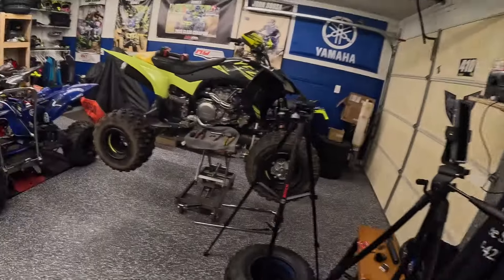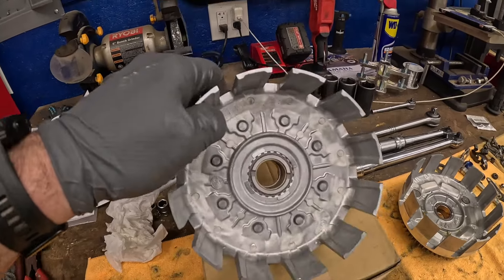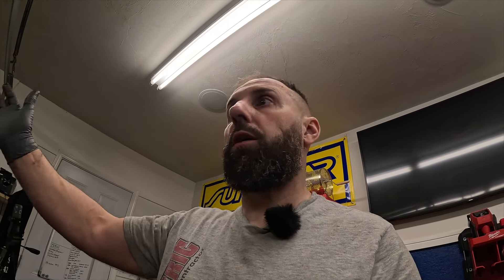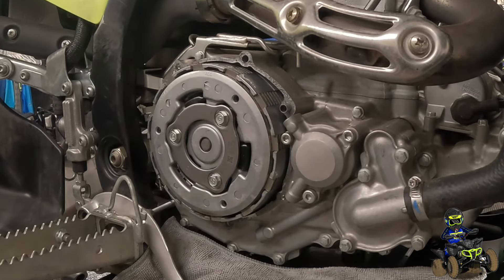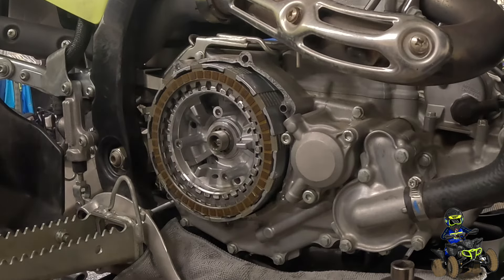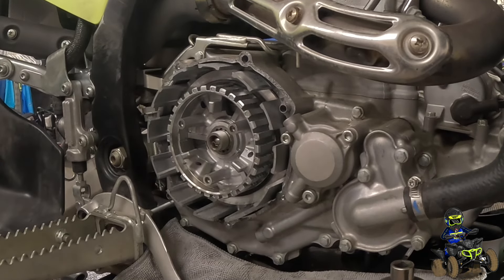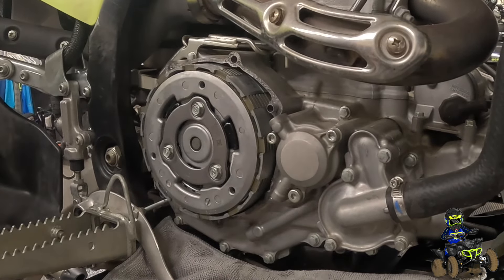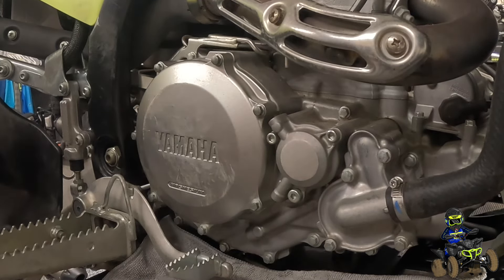Do this before it's too late - YFZ450R clutch basket swap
Today we will address one common issue with the Yamaha yfz450r. That is the updated clutch basket from 2011+ these 3 rivet basket with the spring loaded Cush drive system have been known to fail causing catastrophic engine damage. Yamaha will not warranty this either I have seen these go in hours in a brand new quad while others last many years. If you're a racer or plan to ride your quad aggresivly and add power mods this is a must do mod. Don't let this happen to you.

Yamaha part numbers
2009/2010 YFZ450X/R CLUTCH BASKET

PRIMARY DRIVEN GEAR COMP.
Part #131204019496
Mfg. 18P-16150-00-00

PLATE, THRUST 1
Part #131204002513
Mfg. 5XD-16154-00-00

ALCO CLEANERS
38 MOTORSPORTS
LS4
BLUD LUBRICANTS
NINE2
HOUSER RACING

MY RIDES
2014 YAMAHA YFZ450R(PRACTICE QUAD)
2020 BLACKED OUT YAMAHA YFZ450R(SOLD)
2021 BLUED OUT YAMAHA YFZ450R (RAFFLED)
2018 CAN AM RENEGADE 1000XXC (RAFFLED)
2023 YFZ450R BLACKEDOUT LIVES AGAIN
2018 YFZ450R PRACTICE QUAD REBUILD

2 HERO 10
1 HERO 11